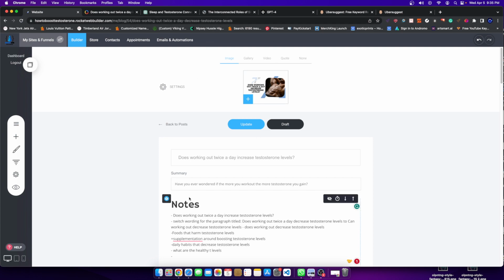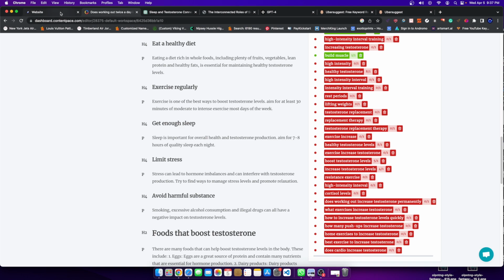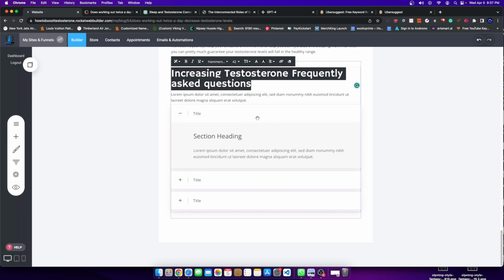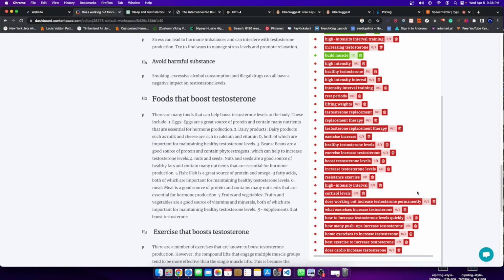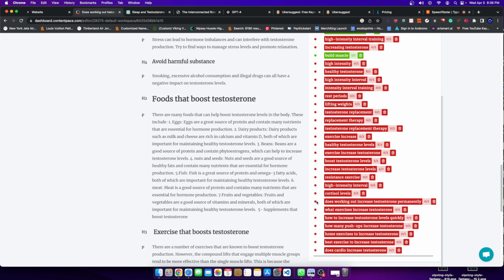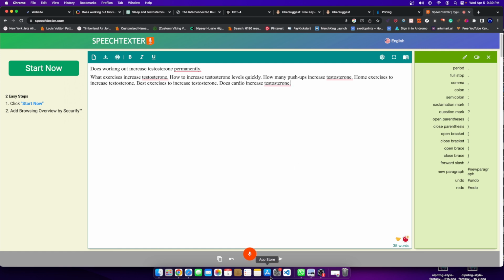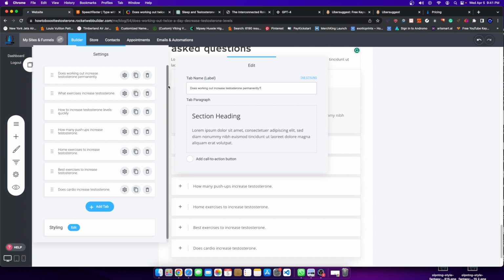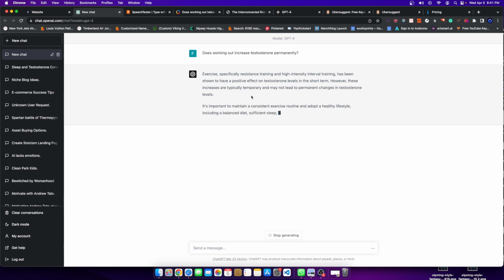One Simple Trick To Improve Your Googles Rankings